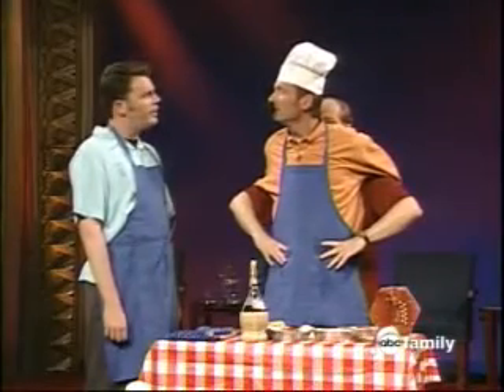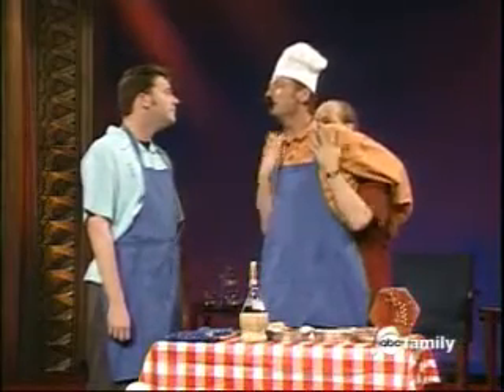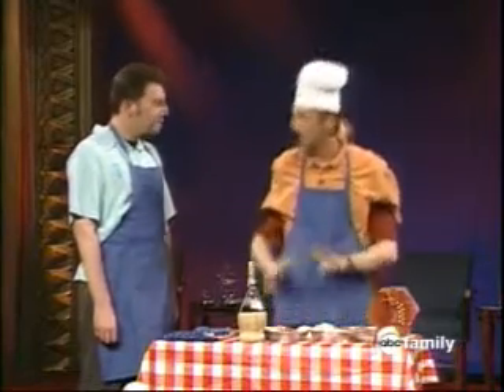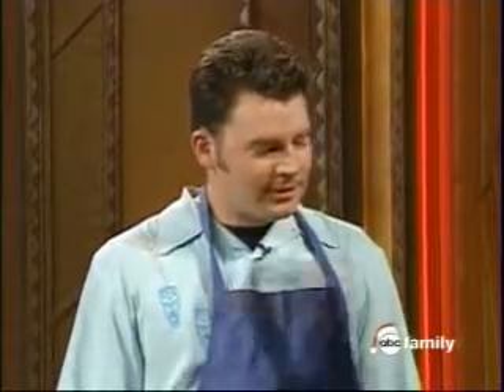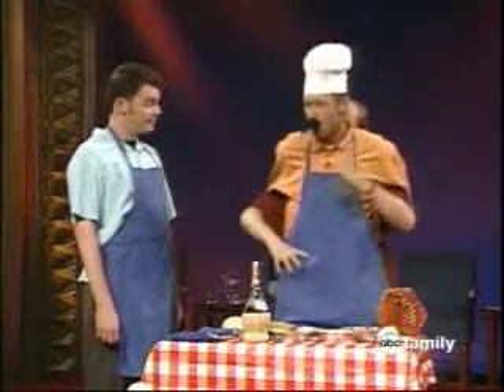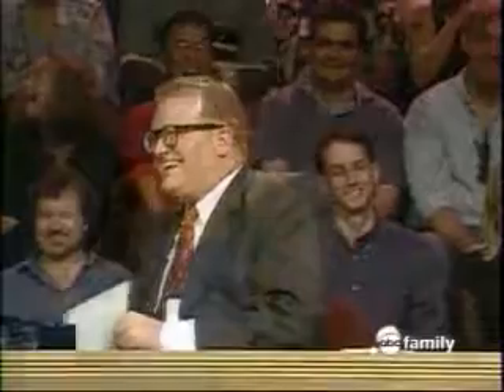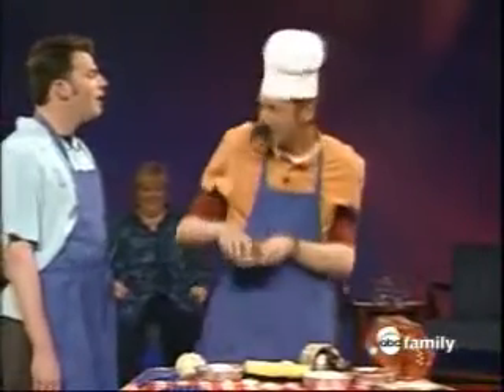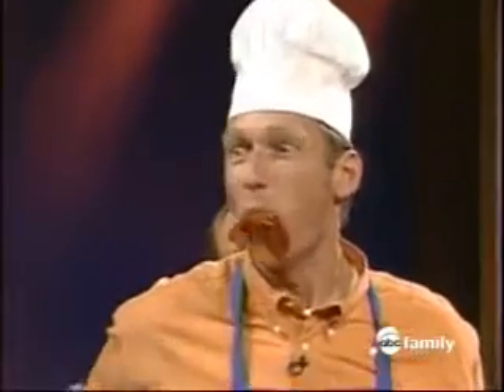Who's Line - Pizza